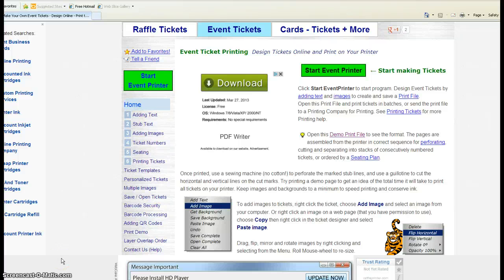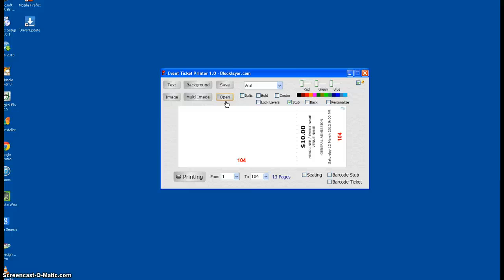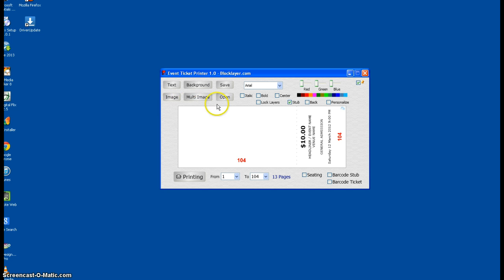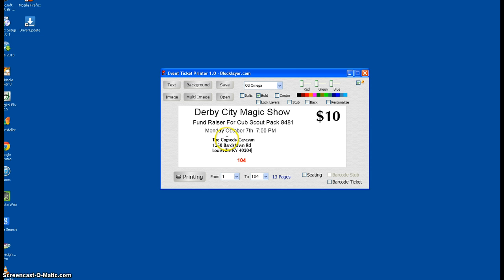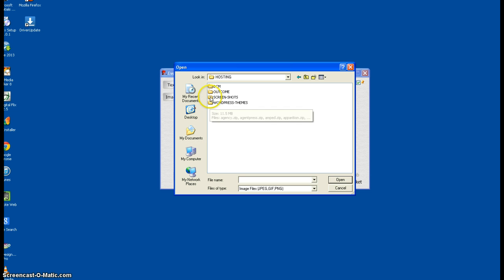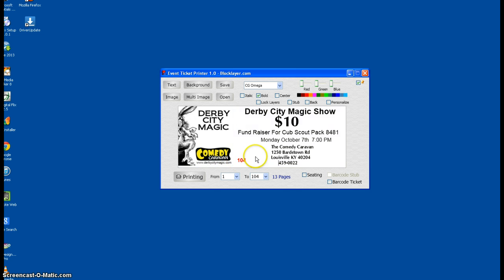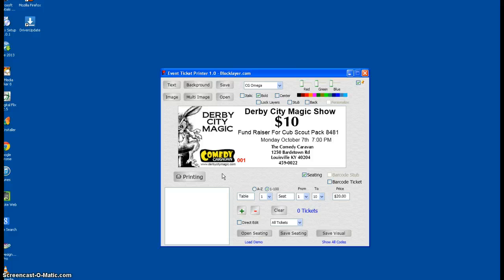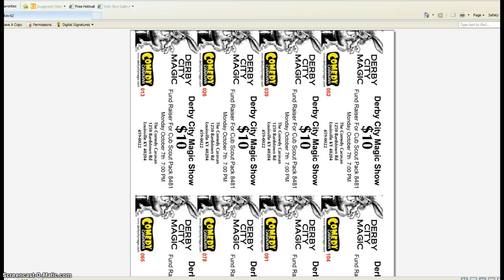Easy Ticket Creator Software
Seems to work best in Internet Explorer.